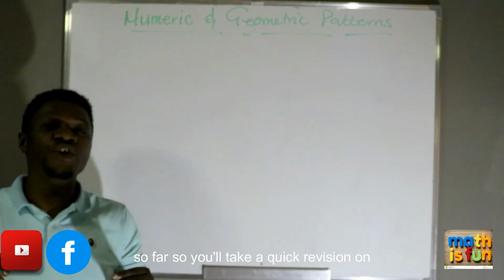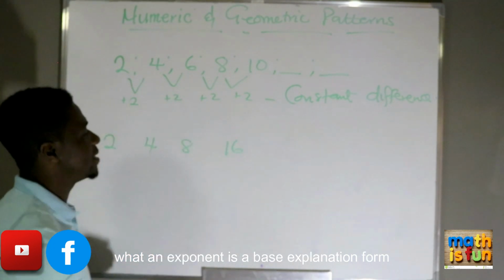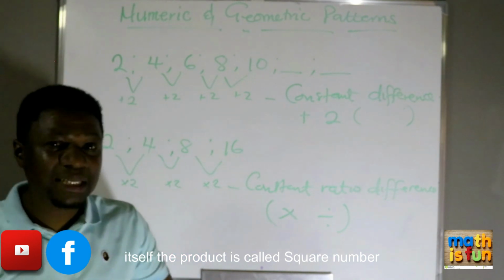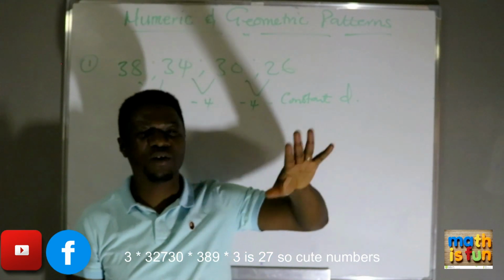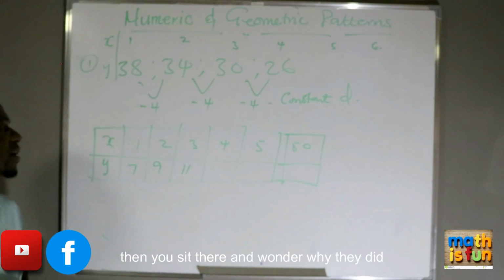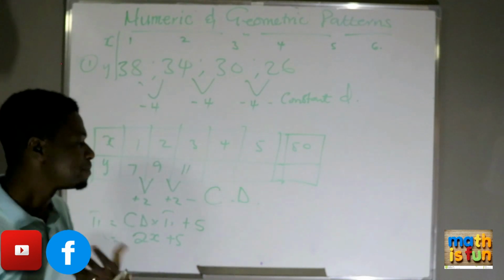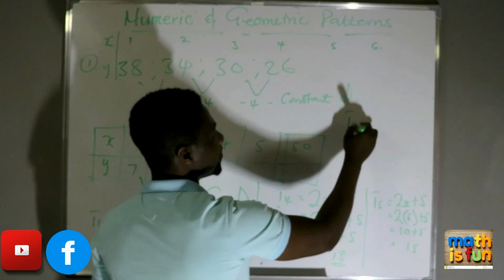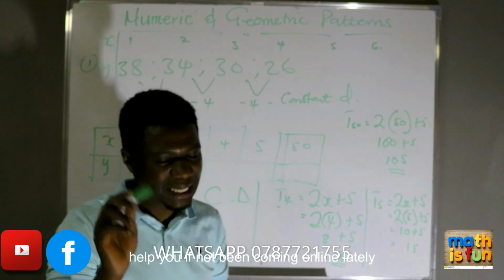Numeric & Geometric patterns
the difference between numeric and geometric patterns and how to determine the rule looking at the relationship between the input and the output numbers